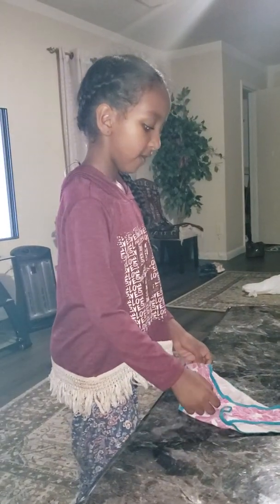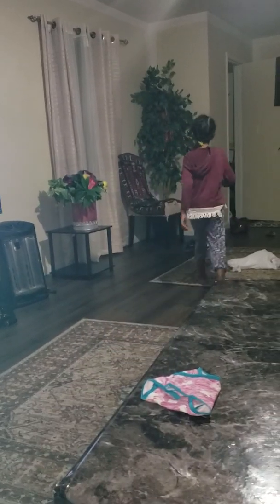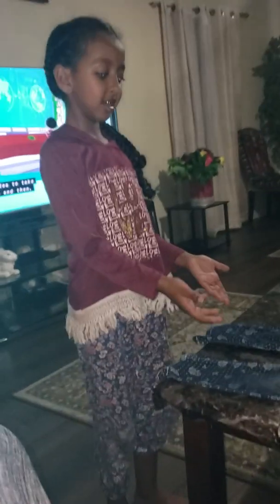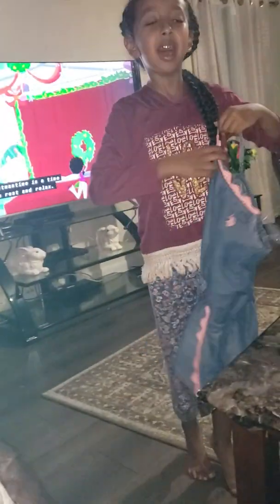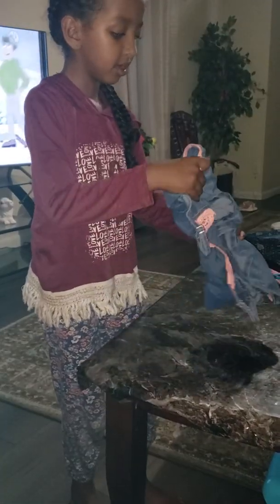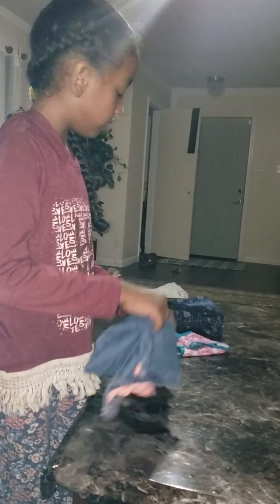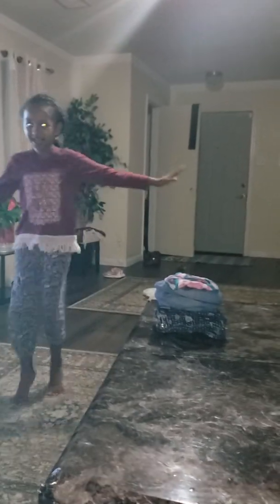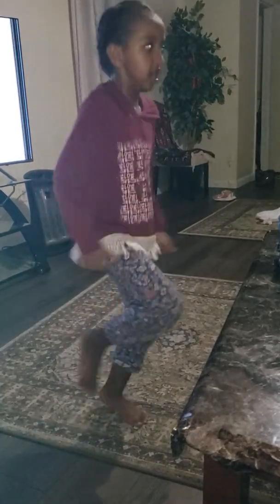Kids folding their own clothes